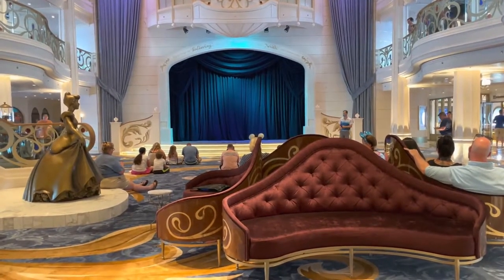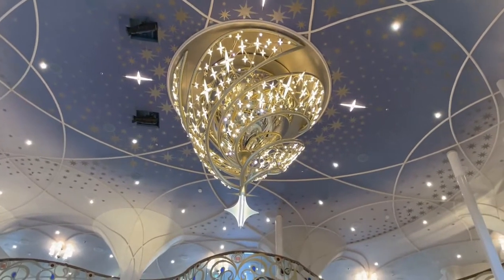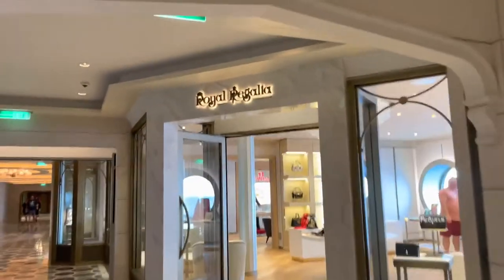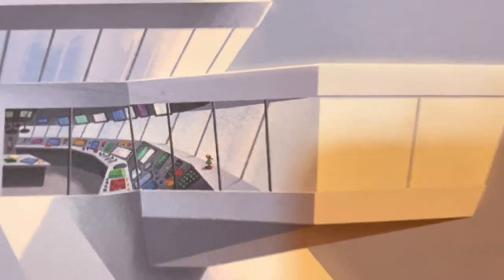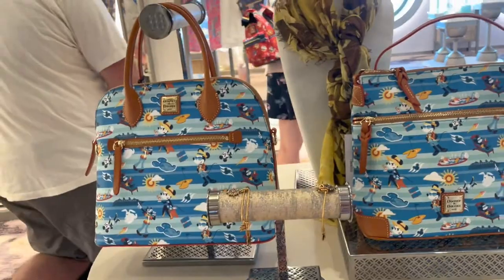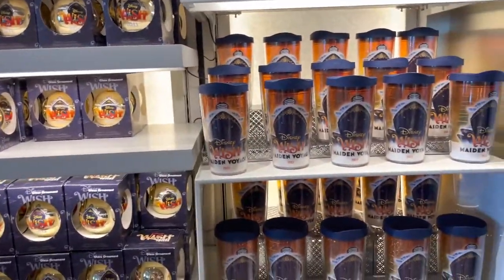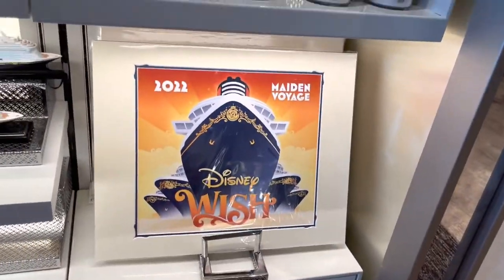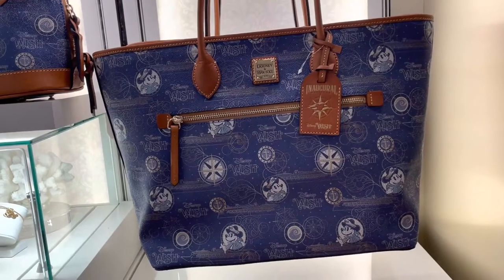The Atrium and Deck 3 Shopping On the Disney Wish!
Navigate your way through the atrium and shopping on deck 3 of the Disney Wish!